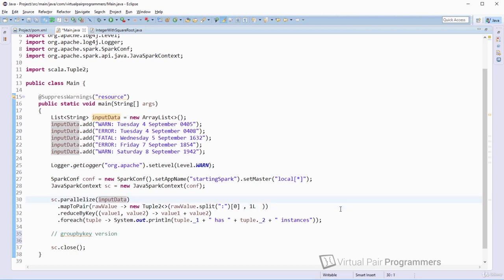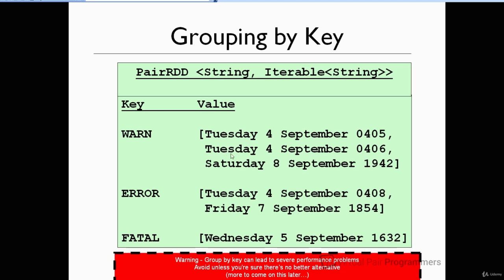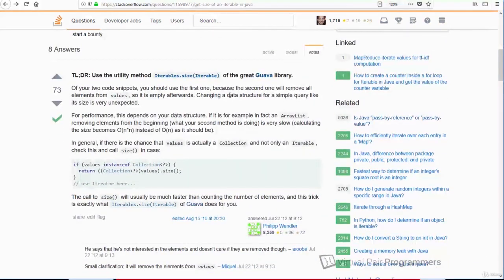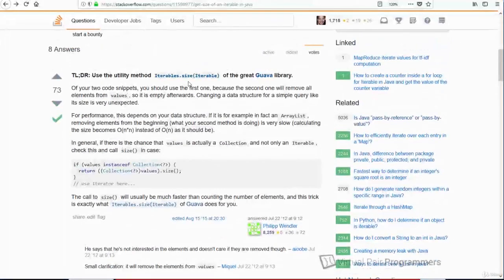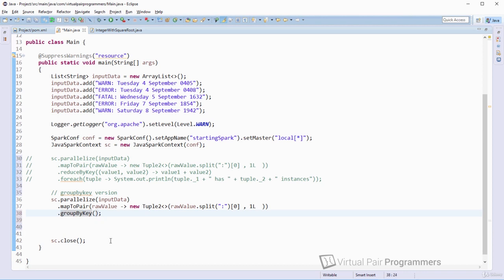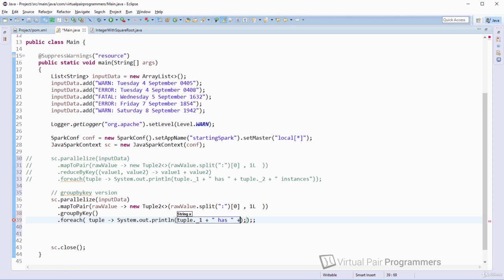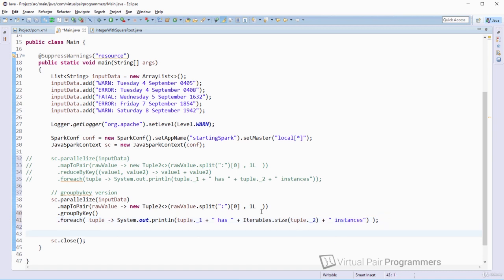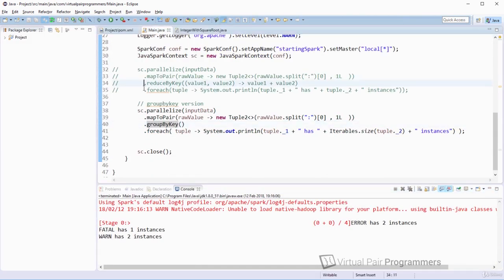5 Grouping By Key